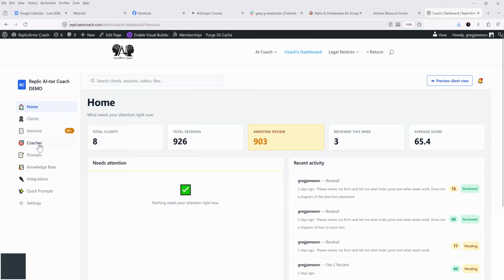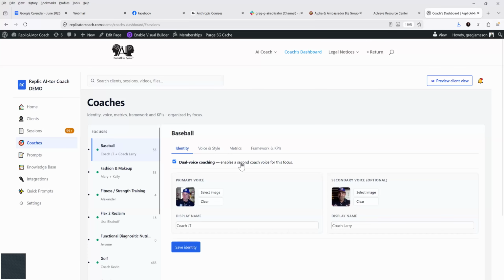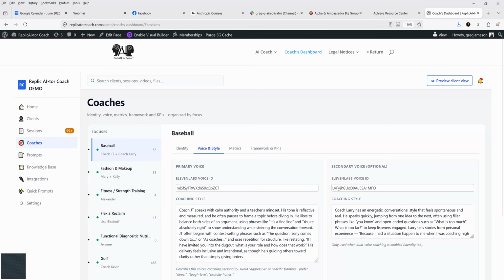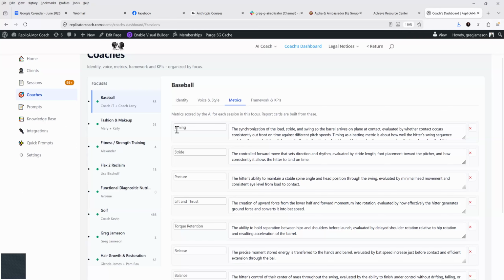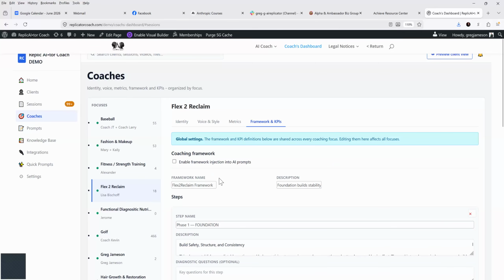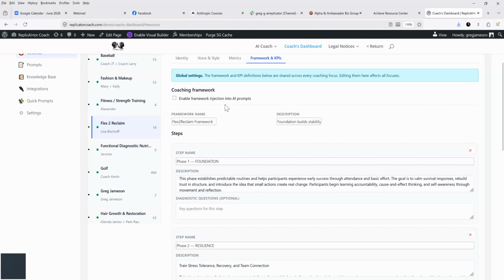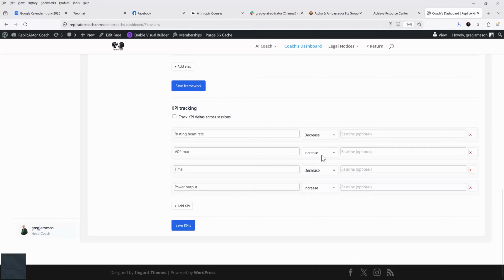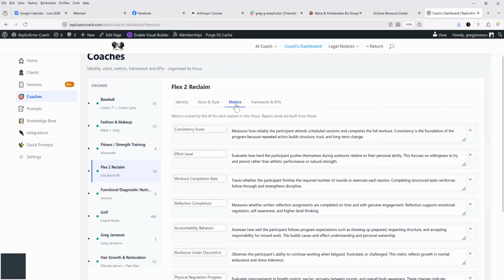9.4 Configure Your AI Coaches: Voice, Metrics & Frameworks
In this ReplicAItor Coaching lesson, Greg Jameson shows you how to configure your AI coaches from the Coach's Dashboard — setting each coach's cloned voice, the metrics they evaluate, and the framework and KPIs that shape every piece of feedback they give.

Greg opens the Coaches section and explains why you'd run multiple coaches in one system. It's not usually a baseball coach sitting next to a makeup coach — it's specialization within a niche: a batting coach, a pitching coach, a fielding coach, the same way a football team has a head coach plus position coaches. From there he walks the tabs for a baseball coach. Dual-voice coaching is a simple checkbox for a primary and secondary coach. Under voice and style, each coach gets an ElevenLabs voice ID — your cloned voice — plus a coaching-style description so the AI behaves and sounds like the real human behind it.

Then he digs into the parts that actually drive quality feedback. Metrics define what the AI looks for during evaluations and on report cards, and Greg explains why a clear description matters: "speed" means pitch velocity for a baseball coach but race time for a track coach, and the AI needs that definition to evaluate correctly. The framework tab lets you name your method (his example is "Flex to Reclaim"), give it a description, and add as many named steps or phases as you want, with optional diagnostic questions.

Check "enable framework injection into AI prompts" and your method becomes part of every response. If you're a coach or admin running the ReplicAItor Coaching System, this is how you keep your AI coach current with your latest frameworks, metrics, and KPIs.

00:00 Open the Coaches section

00:20 Why you'd run multiple coaches

00:51 Specialized coaches, like a football staff

01:26 Dual-voice coaching checkbox

01:39 Voice & style: ElevenLabs cloned voice

02:13 Metrics for evaluations & report cards

03:00 Why each metric needs a clear definition

03:47 Building your framework, step by step

05:00 Enable framework injection into AI prompts

05:20 Tracking KPIs with baselines

06:43 Saving changes to keep your coach current

If this helped, a quick like genuinely helps the channel reach more coaches. What framework or KPI would you build into your own AI coach first? Drop it in the comments.